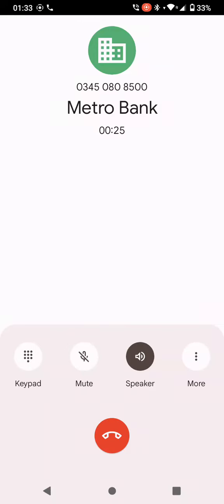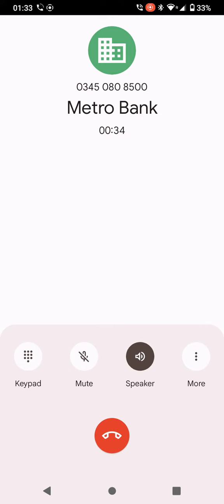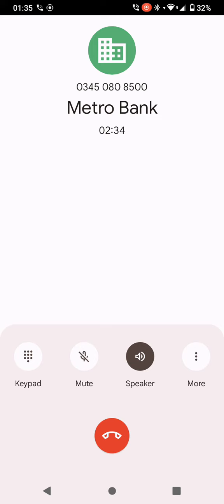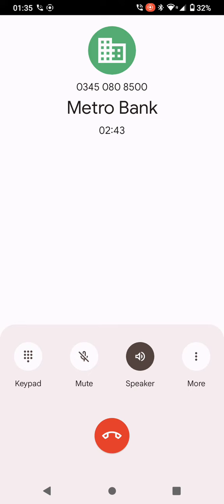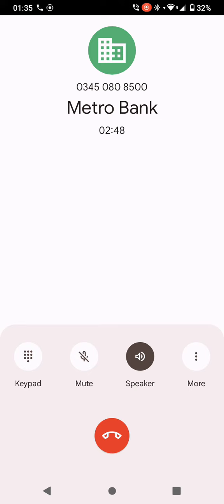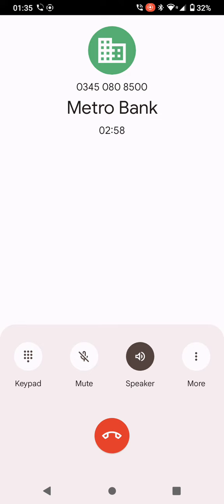Authoritiziams Et al connection deriverties contritenuss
As stipulated via watchdog